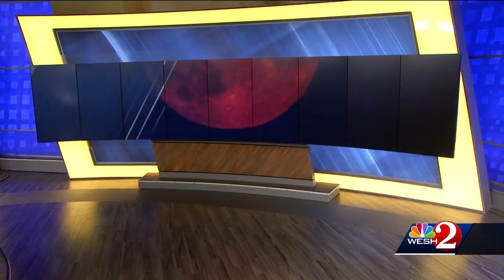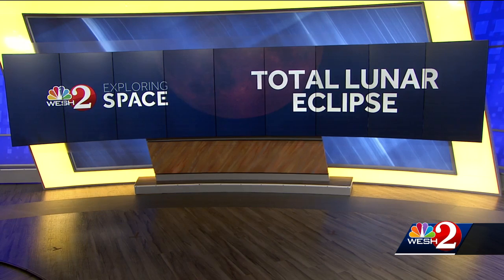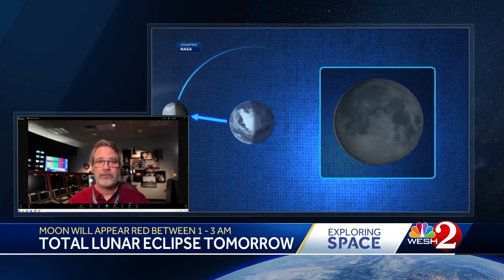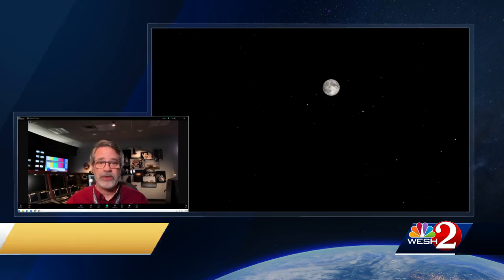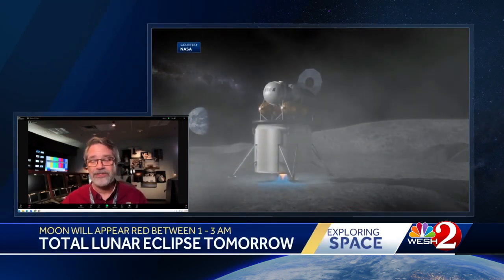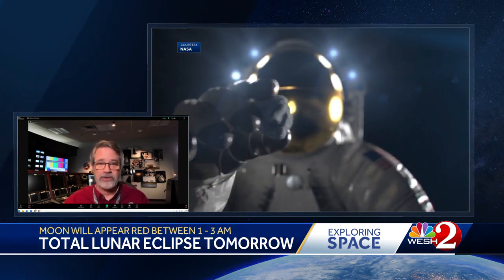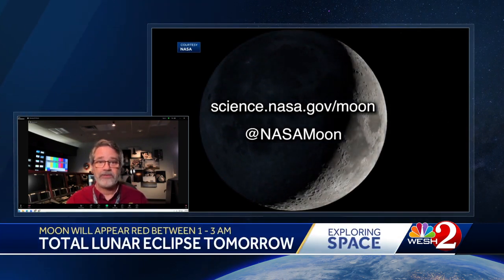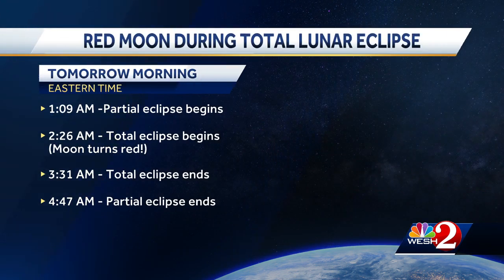What to know about the 2025 'blood moon' total lunar eclipse